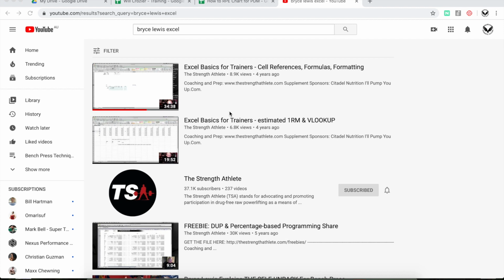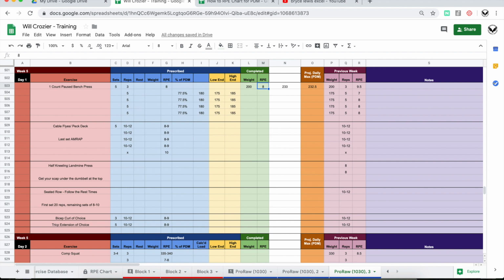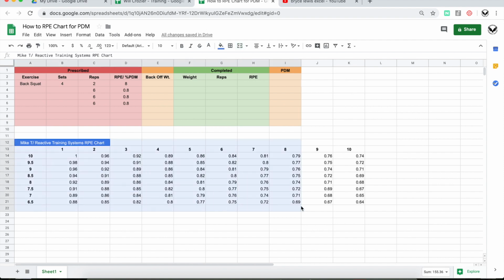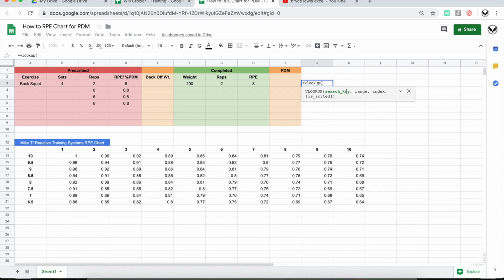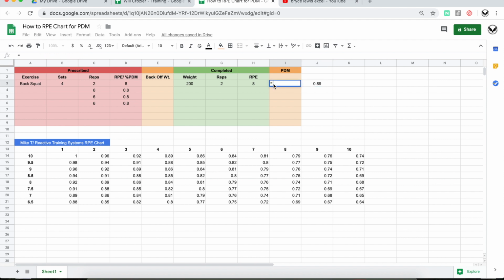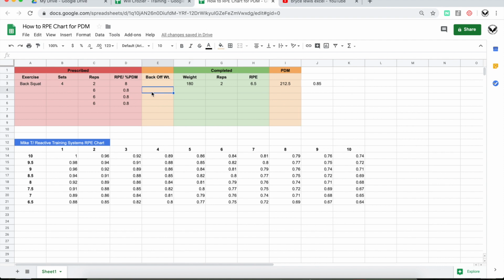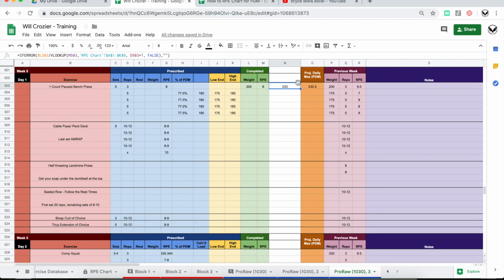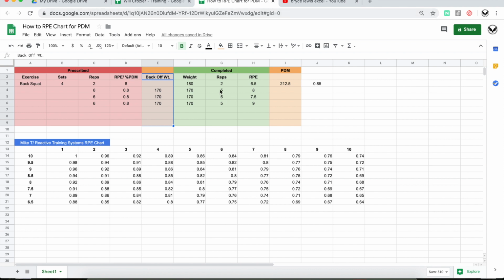How to build an RPE based powerlifting google sheet | VLOOKUP and MROUND Explained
Jamie Smith has opened a Coach Development Program for Strength coaches to learn the necessary business and training fundamentals for success in the industry long term. It is an online program that runs for 12. The next intake begins in late MarchMore information can be found